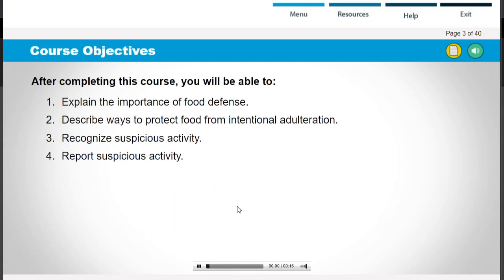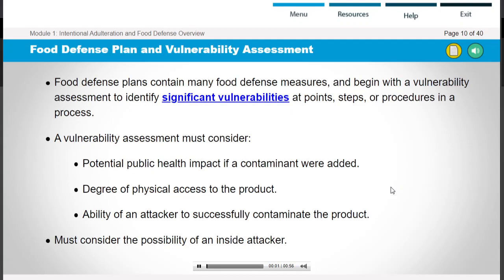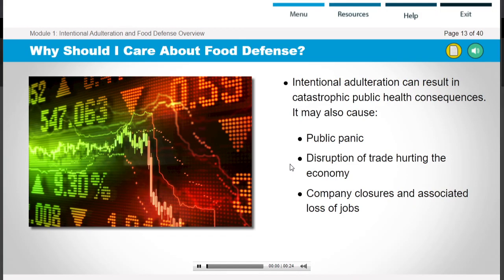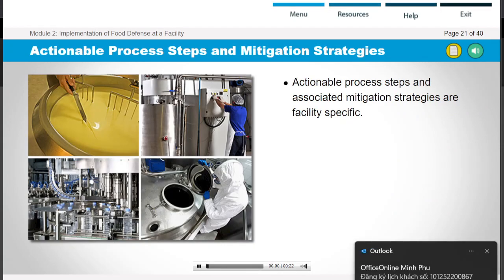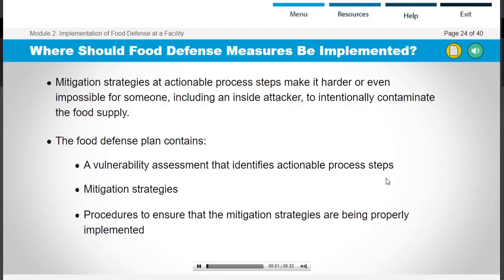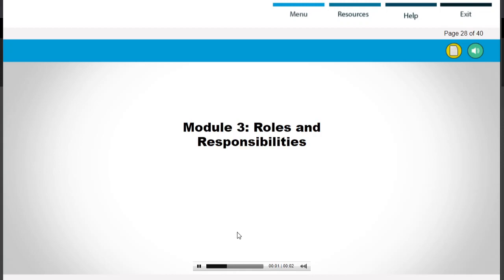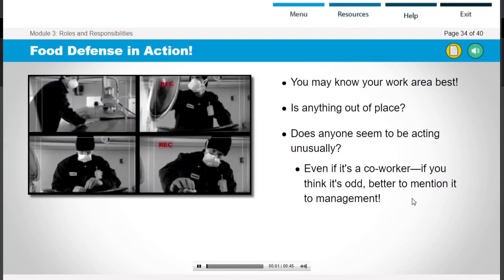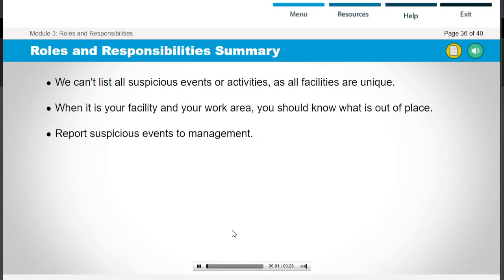Food Defense Awareness Training Course